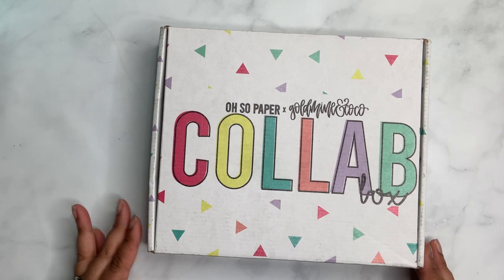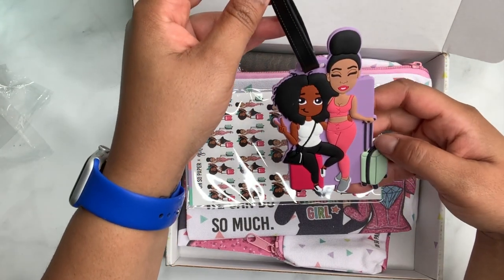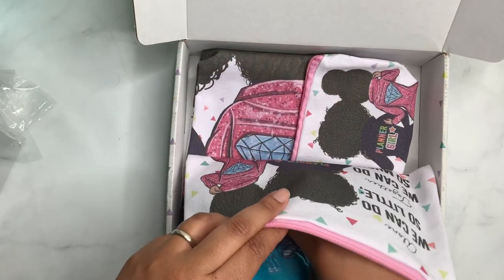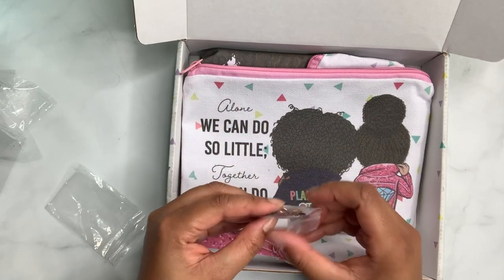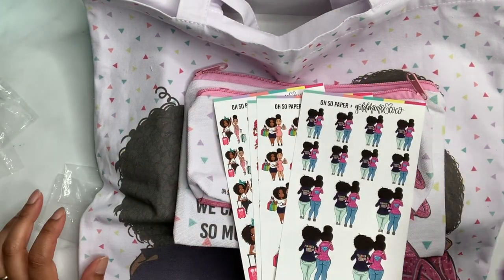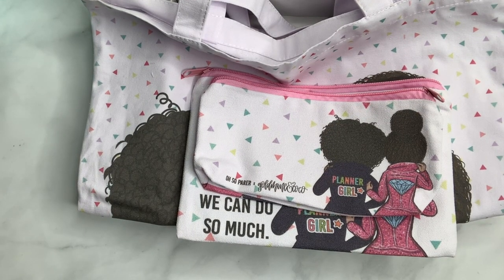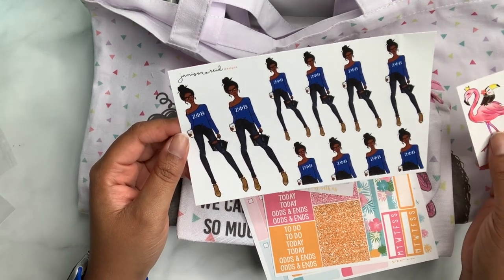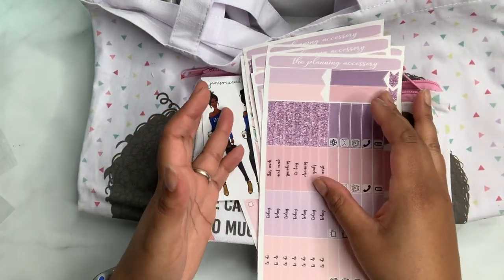WHAT'S IN MY MAILBOX | HAPPY MAIL HAUL | PLANNER STICKERS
Happy mail sticker alert video!